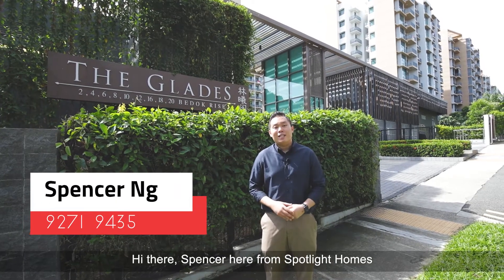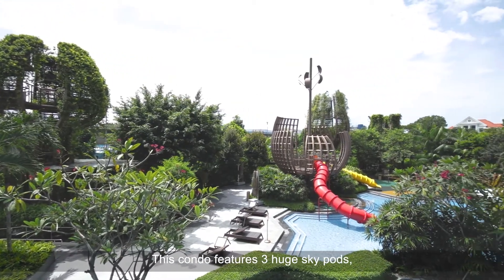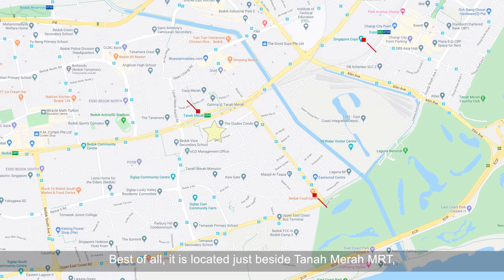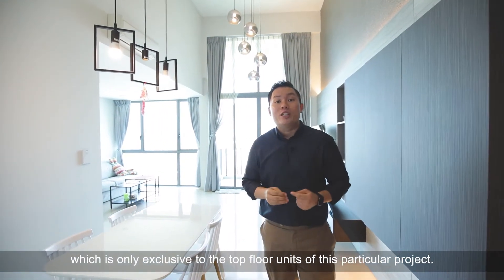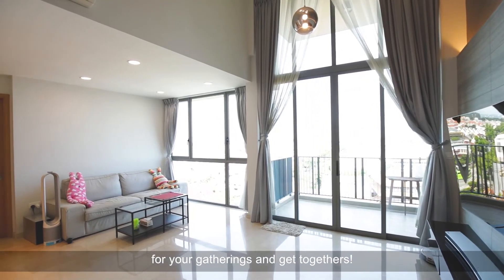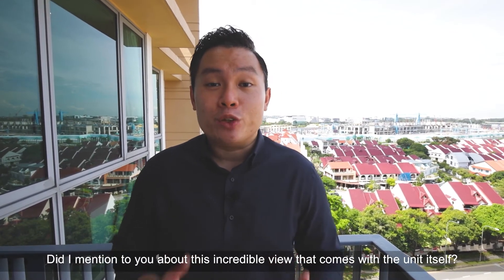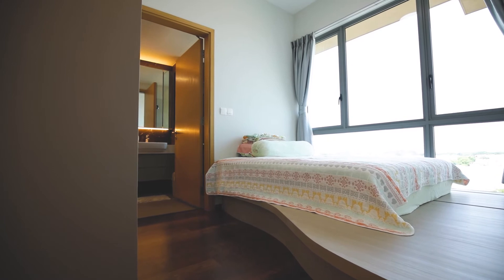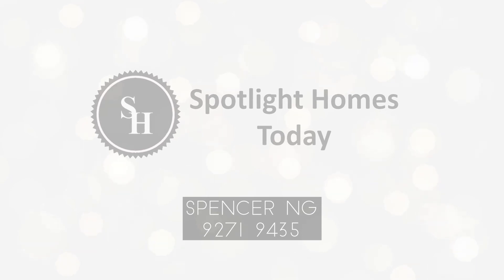The Glades: $1.5M 3 Bed 2 Bath Top floor, Unblocked View Unit for Sale!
[SOLD]
Listed: May 2020
Sold: November 2020

Top floor, unblocked view of tanah merah landed estate! If you're looking for a 3 bed 2 bath unit, 1044 sqft at an affordable quantum of $1.5M, this could be the one for you!

FOR VIEWING APPTS, PLEASE CONTACT